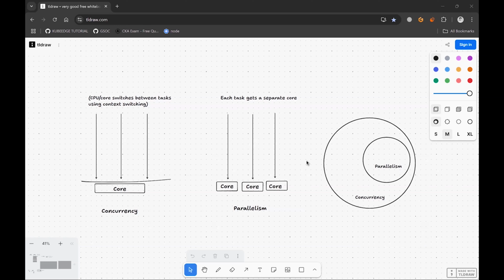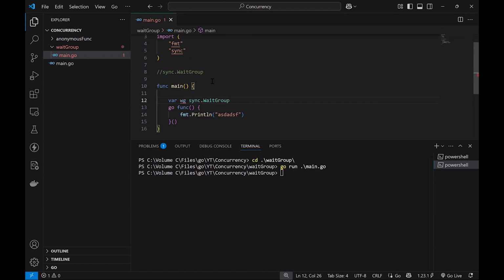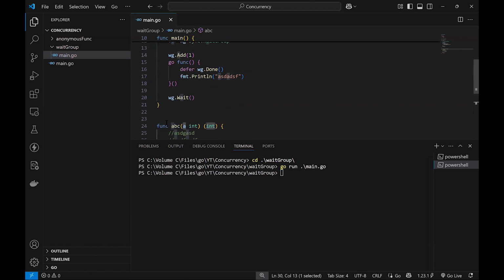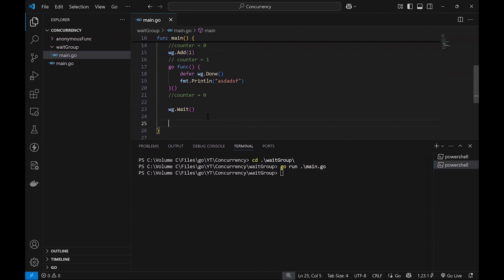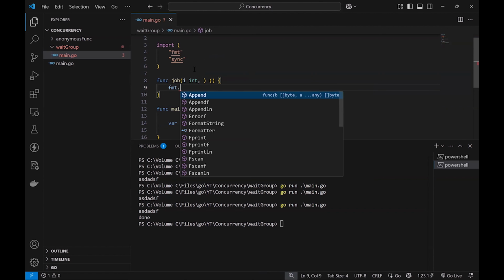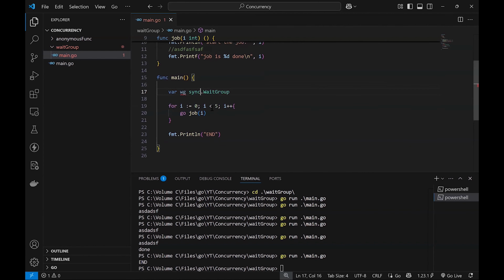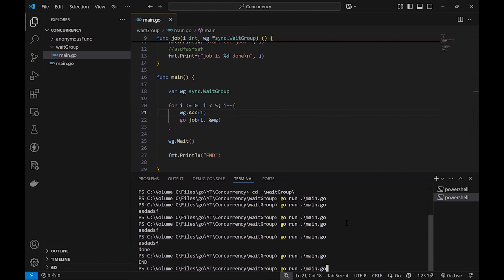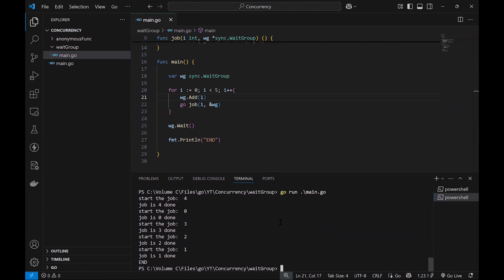🚀 Master Go Concurrency: Everything from Goroutines & Channels to Mutexes | Part 2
Go’s concurrency model is one of its most powerful features, but it can be tricky to master. In this video, I’ll guide you through Go concurrency with practical examples and best practices to help you write efficient, concurrent programs. ⚡

Here’s what you’ll learn:
✅ Why concurrency is important in Go
✅ Understanding Goroutines & Channels
✅ Common pitfalls and how to avoid them
✅ Real-world examples of concurrent programming
✅ Best practices to write efficient concurrent code

✨ By the end of this tutorial, you’ll be able to confidently use Go’s concurrency features to build high-performance applications!